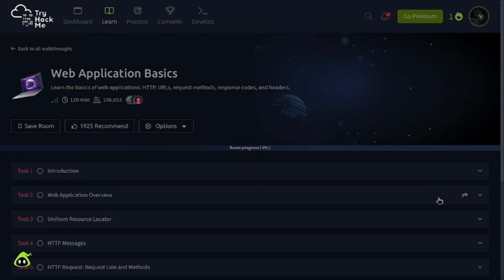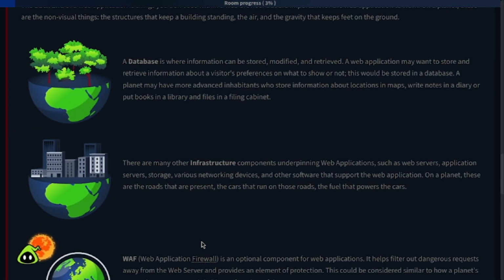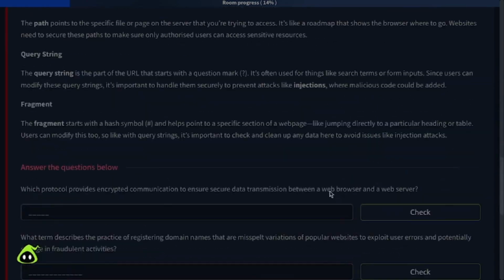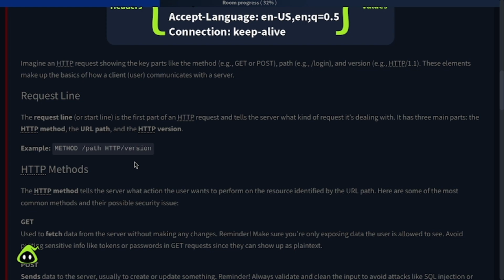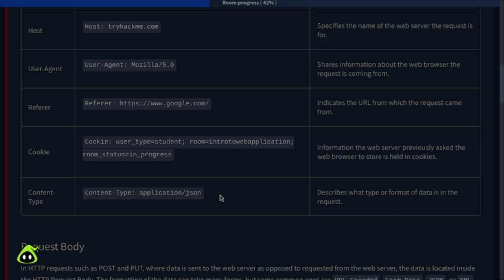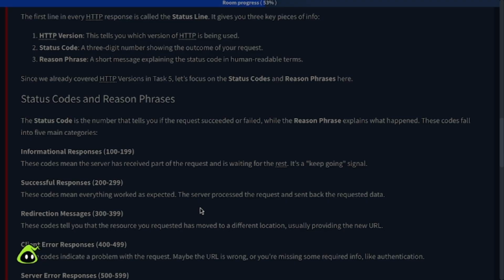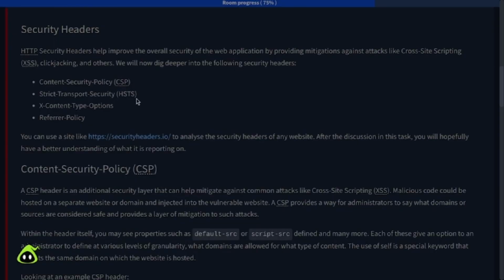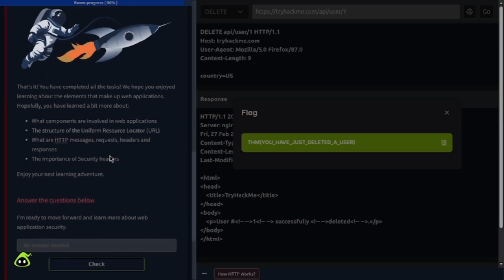TryHackMe Web Application Basics Full Walkthrough | HTTP, Headers & Web Security|Cyber Security 101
Welcome to the Web Application Basics lab from TryHackMe — a must-watch beginner tutorial for anyone stepping into cybersecurity, web application testing, or ethical hacking.

This walkthrough is designed to help you understand how web applications work at a fundamental level, focusing on the HTTP protocol and the components attackers and defenders interact with every day. These concepts form the backbone of web hacking, bug bounty hunting, and certifications like OSCP and CEH.

🎯 What You’ll Learn:

Learn the basics of web applications, including:

HTTP and how web communication works

URLs and how web resources are structured

HTTP request methods (GET, POST, PUT, DELETE)

HTTP response codes and what they mean

HTTP headers and their role in functionality and security

📘 Intro to Web Apps: HTTP, Headers & Making Requests

This lab covers the following key topics in detail:

📝 Web Application Overview

📝 Uniform Resource Locator (URL)

📝 HTTP Messages

📝 HTTP Requests: Request Line and Methods

📝 HTTP Requests: Headers and Body

📝 HTTP Responses: Status Line and Status Codes

📝 HTTP Responses: Headers and Body

📝 Security Headers

📝 Practical Task: Making HTTP Requests

By the end of this tutorial, you’ll understand how browsers and servers communicate, how attackers analyze requests and responses, and why misconfigured headers can lead to serious security vulnerabilities.

📌 Who This Is For:

Cybersecurity beginners

Web application pentesting learners

Bug bounty starters

Students preparing for OSCP / CEH / Security+

Anyone learning how the web works from a security perspective

📚 Bonus Content:
Receive cybersecurity field guidance, certification notes, and special training videos to strengthen your learning path.